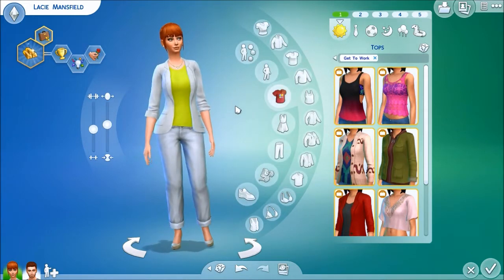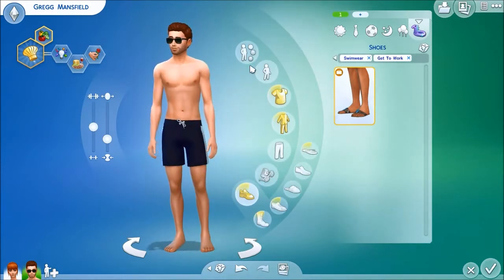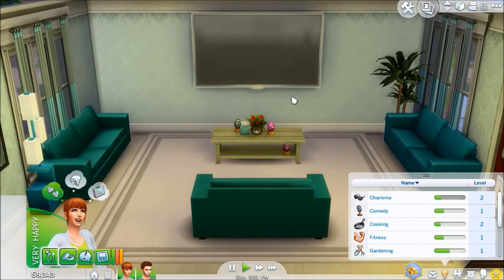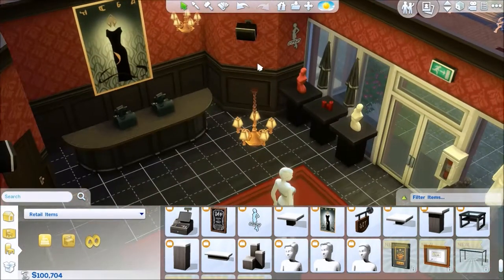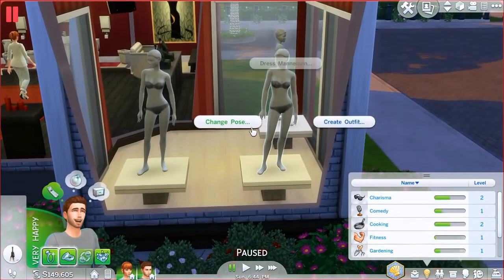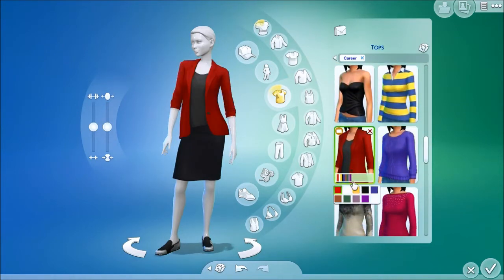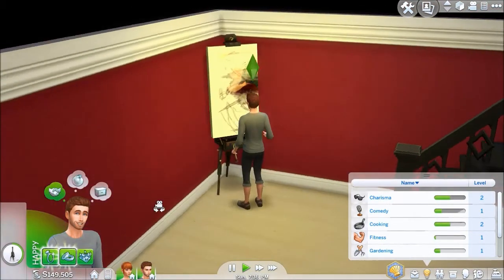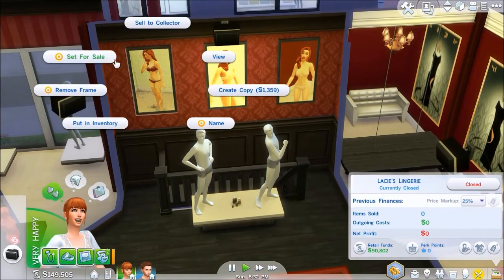Lets Play: The Sims 4 | Get To Work | Part 1 | Meet The Sims!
♦ What Happened In This Video: I introduce the Mansfield family and their story so far. I also show you guys our first retail store 'Lacie's Lingerie' ;P

Origin ID : LittleMrsSimmer

♦ Got a question? - Find me on Ask.fm @littlemisssimmer